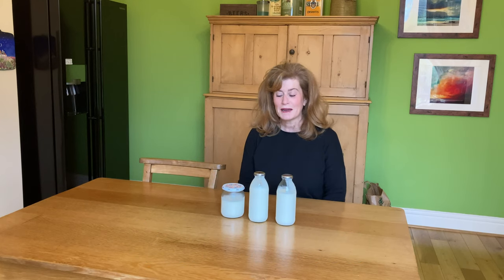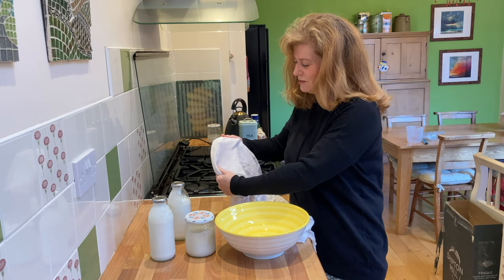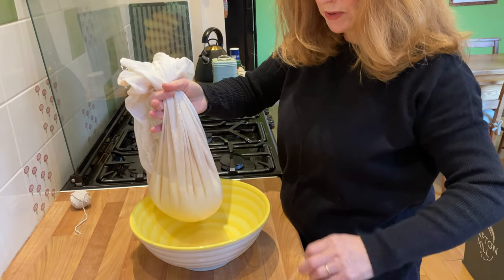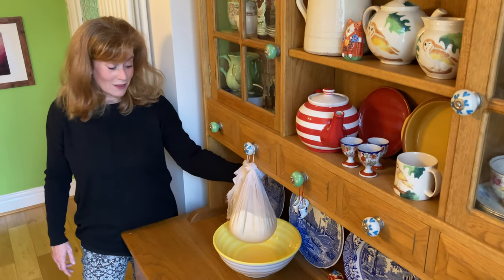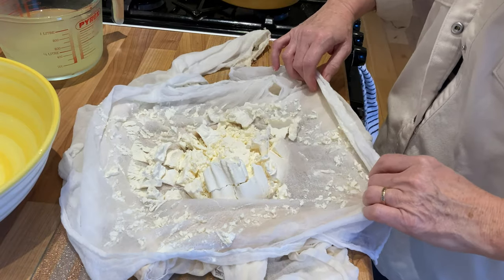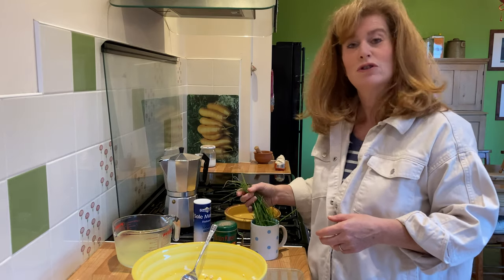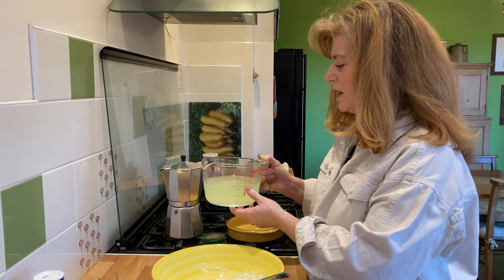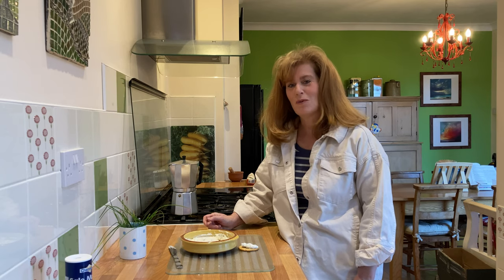How to make cheese from kefir milk